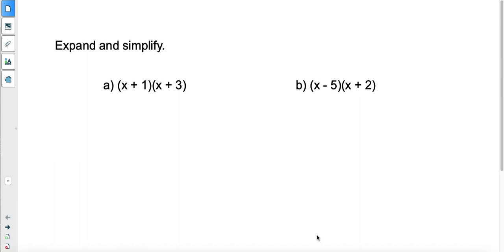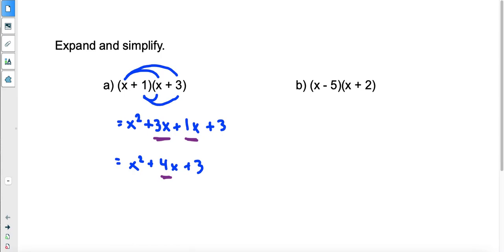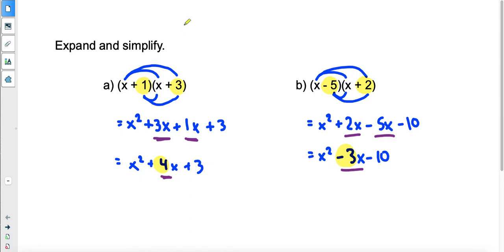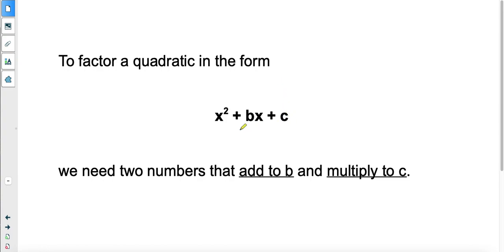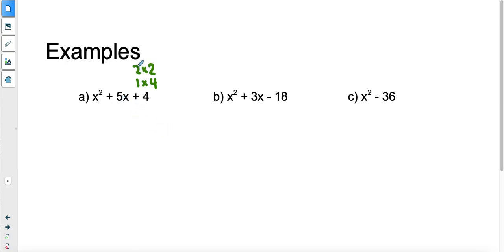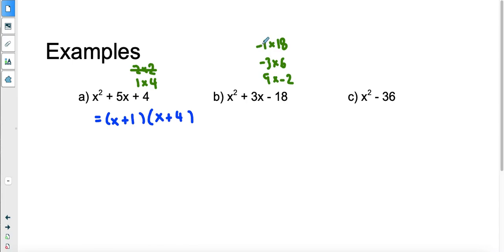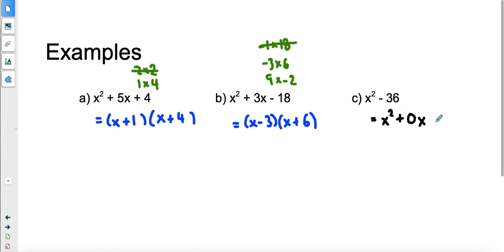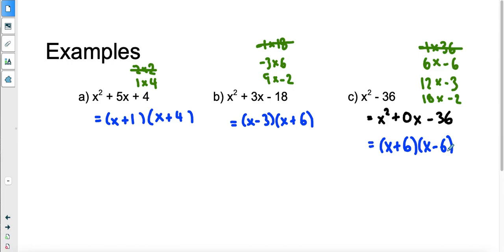Factoring x^2 + bx + c